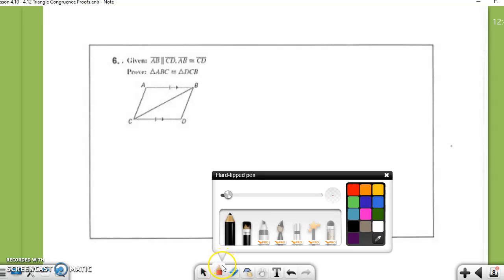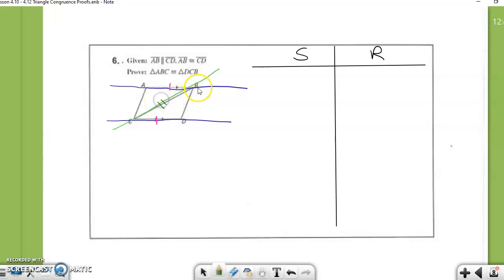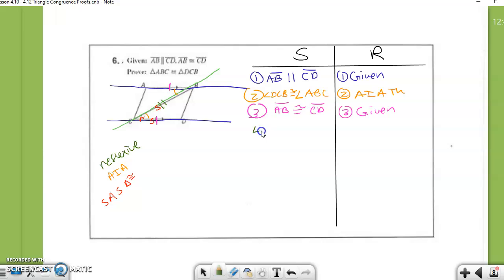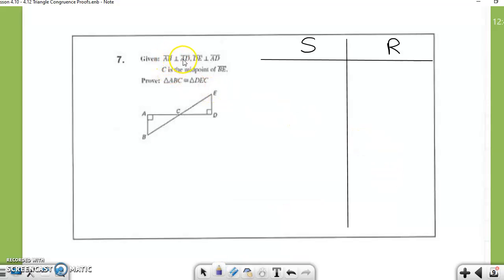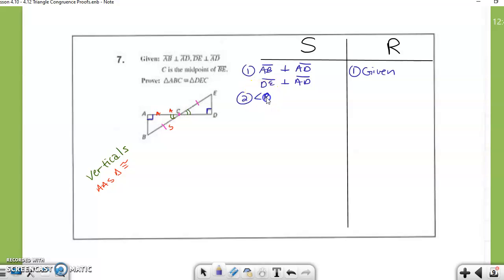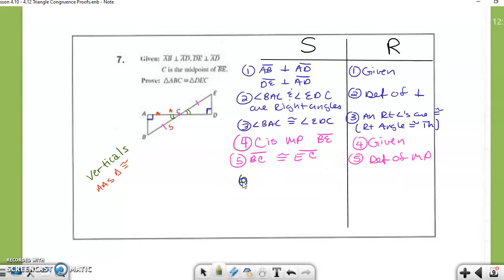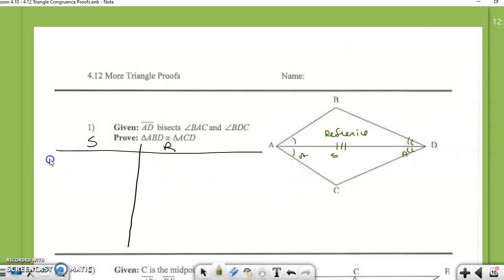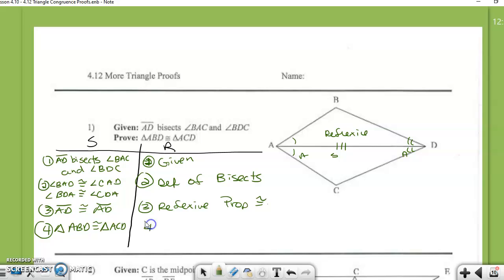Recording #24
Lesson 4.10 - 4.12 Triangle Congruency Proofs Video 1b